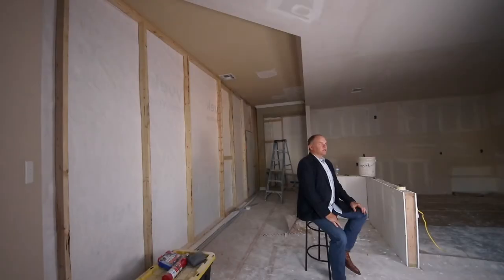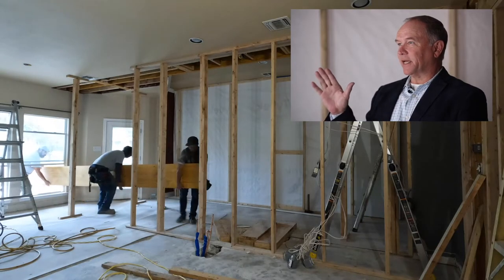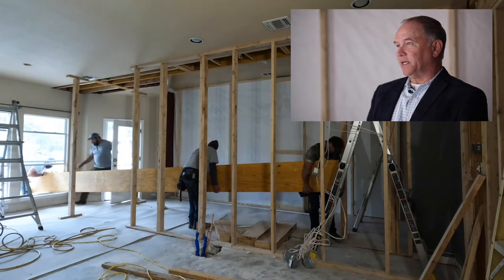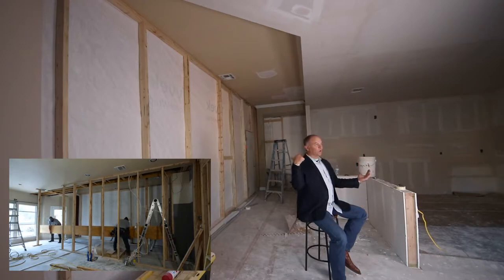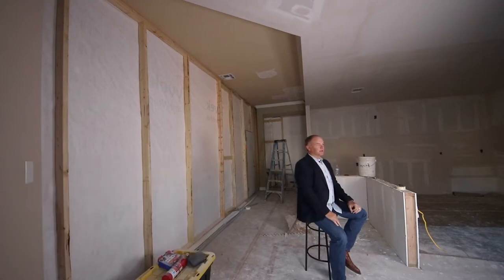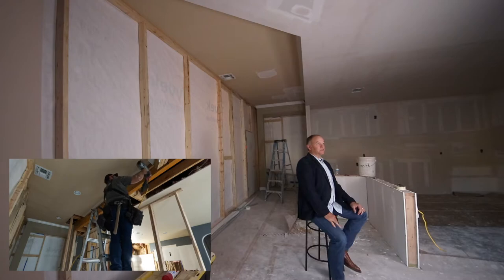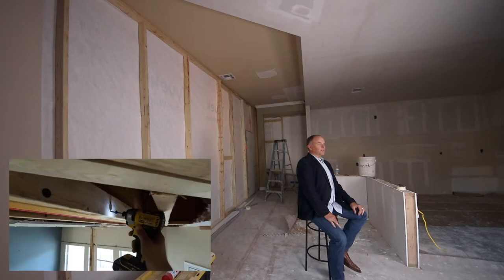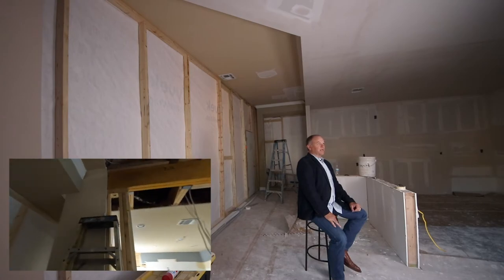KM BUILD DETAILS - Helotes Kitchen Remodel Ep.1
We took a short break from posting videos for the past month so we could focus on new video productions and exciting ways to present them to you. Now we’re here! We're ecstatic to reveal our latest video to you and we can't wait to share with you all the new videos that we have prepared for 2022!

In our first episode of the KM BUILD DETAILS, Keith shares how we reinforced the ceiling in this Helotes kitchen remodel after removing interior walls.